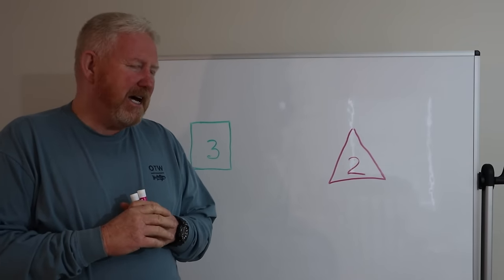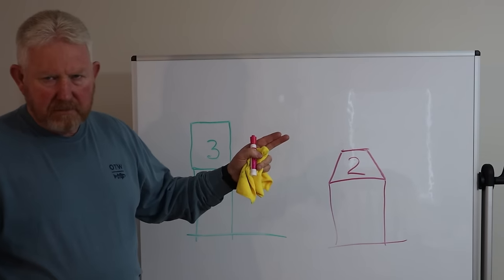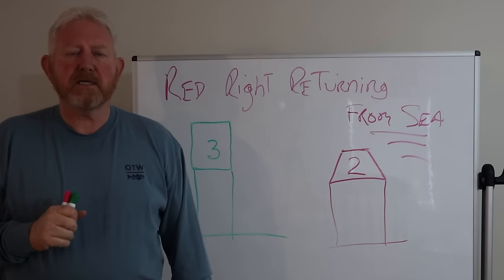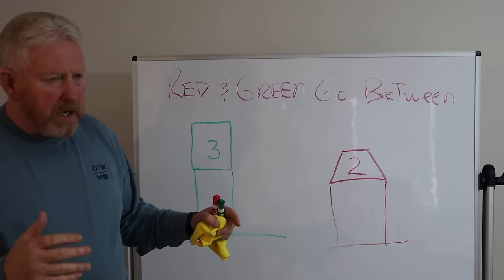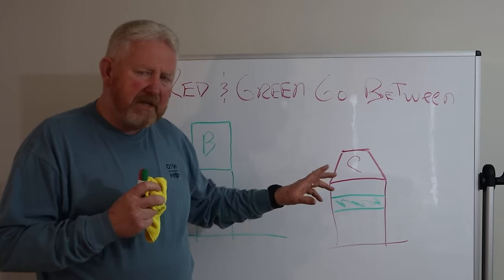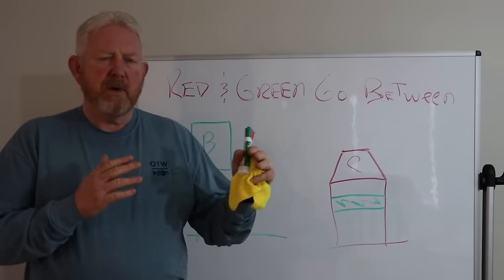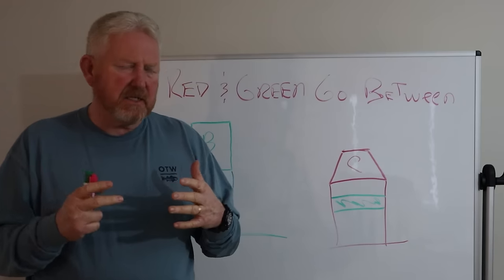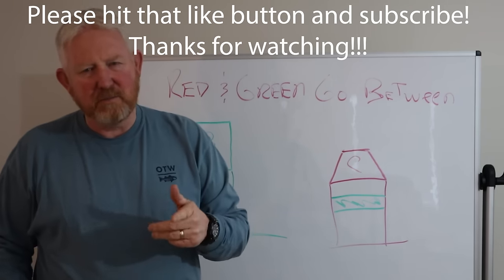Make Sure You are Taking Buoys Down the Correct Side.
The lateral buoy system is not that difficult, but you need to know which side of your boat to take a particular buoy down. Not doing this correctly can be catastrophic. Shawn points out some common misunderstandings in the popular phrase "Red Right Return".

Our mission here at Boat Training Online is to “safely help you make memories that will last a lifetime”.

Recommended Standard boating safety equipment:
Auto-Inflatable Life Jacket
Life Jacket Light
Life Ring
Life Ring Light
Portable Search Light
First Aid Kit
CAT Tourniquet
Flare Kit
My Video Gear:
Mini Tripod
Aluminum Phone Tripod Mount
Shotgun Microphone